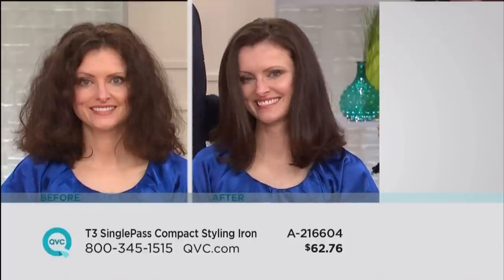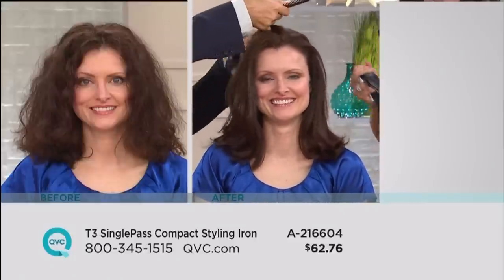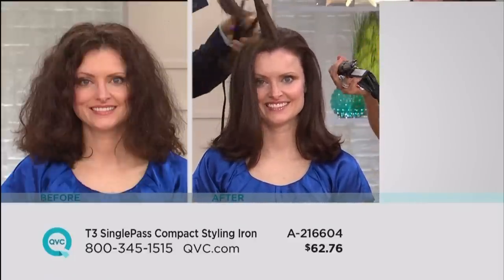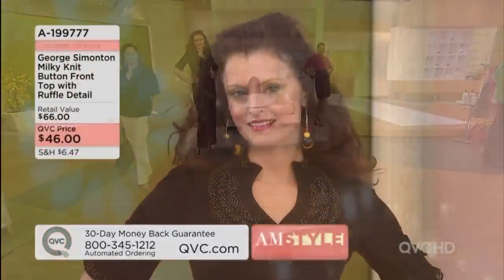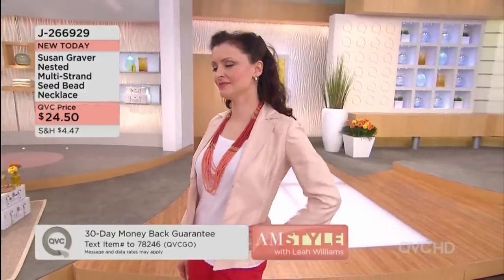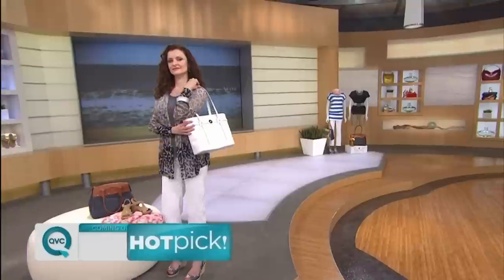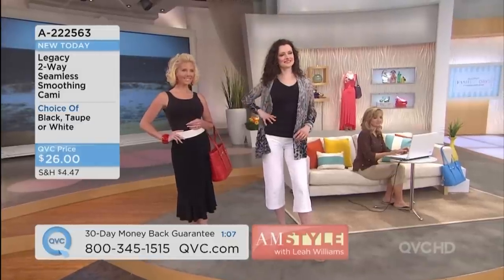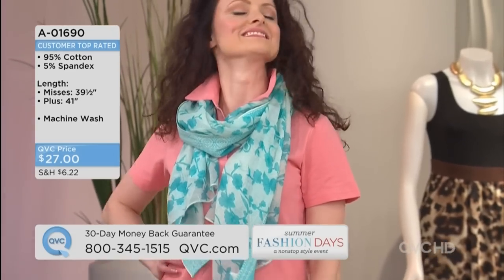QVC Model Colleen